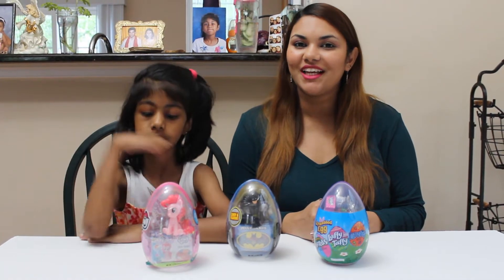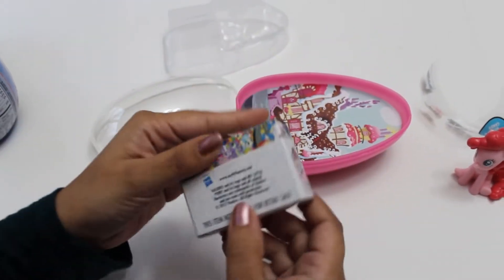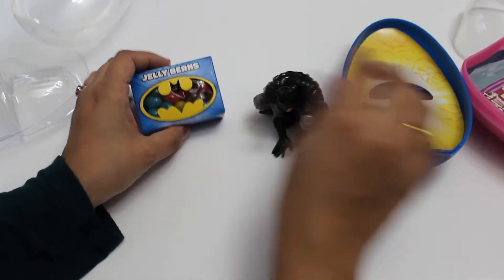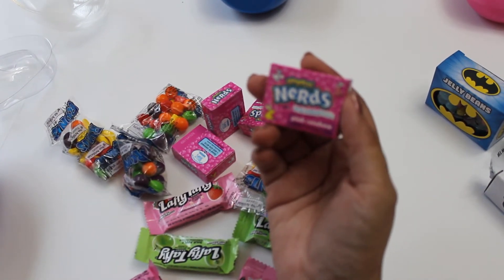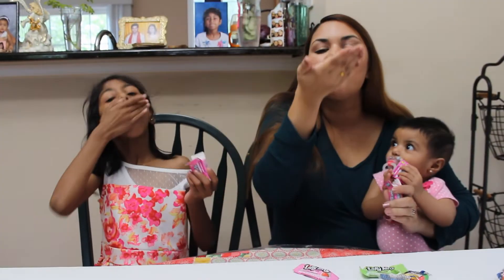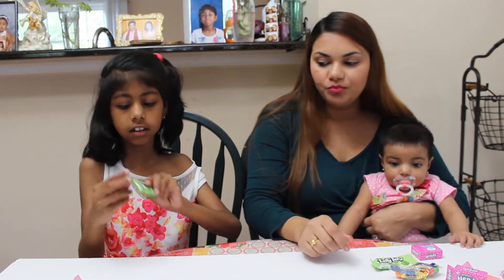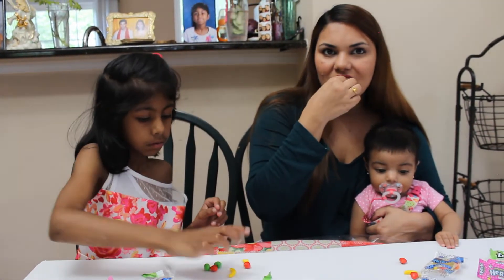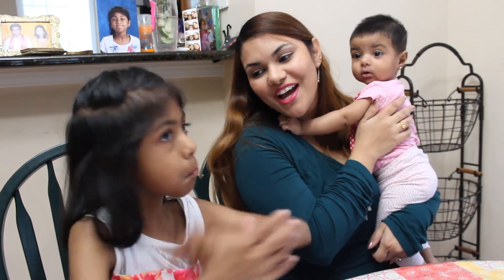Get Ready to Be Amazed: The Joy of Unboxing Surprise Eggs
Giselle and mommy opening fun surprise eggs.

We hope you enjoyed our video and don't forget to

Thanks